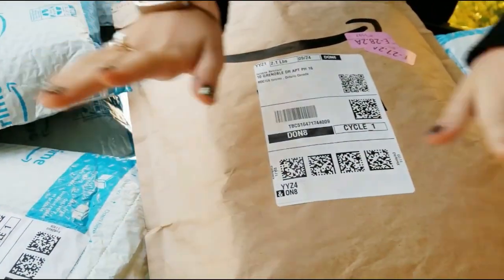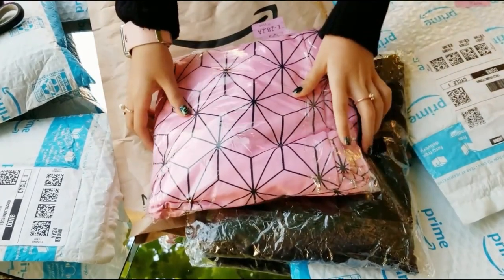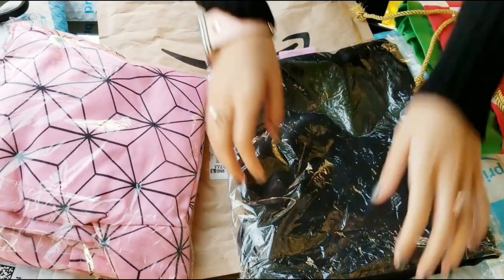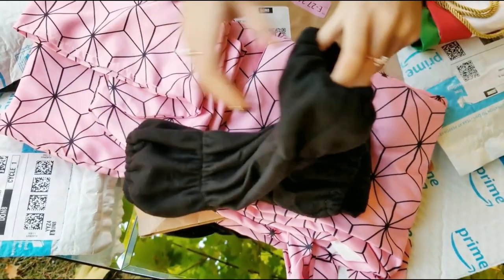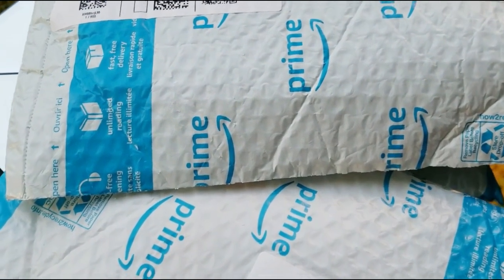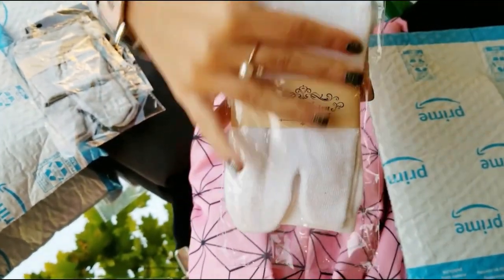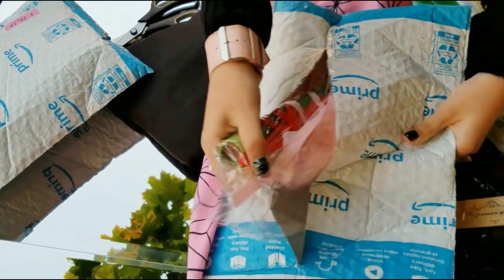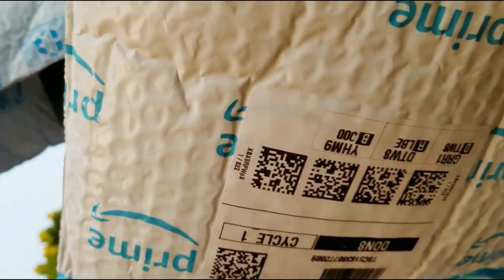NEZUKO CAMADO HALLOWEEN COSPLAY UNBOXING 2022 [ DEMON SLAYER ]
Hey beautiful! I received and opened my Nezuko Halloween cosplay from amazon. I am so happy with this cos dress, I can not wait to go to my very first convention cosplaying as Nezuko and I will do photoshoot as well!

HusnasAmazingLife # Unboxing # NezukoDamonSlayerCosPlay

Hey beautifuls! My Name is Husna and on my channel you will see arts, crafts, reacting, vlogs, fashion and lots of fun Roblox videos!
I play Royale High, Adopt Me, Brookhaven, Bloxburg and more! It would mean the world to me 💓